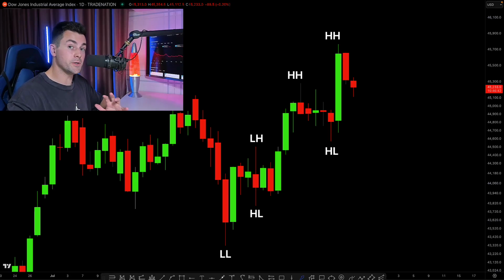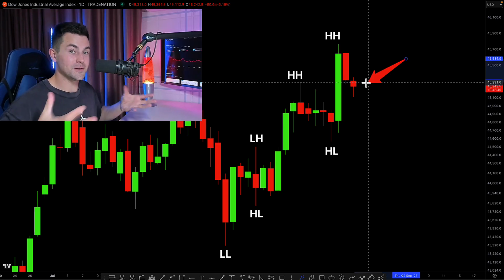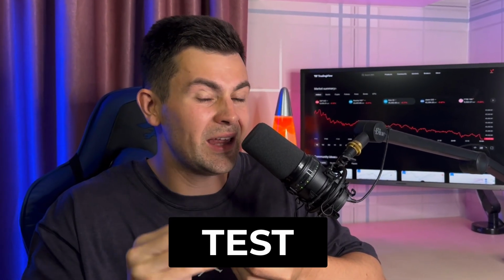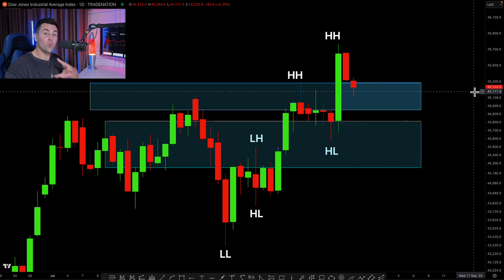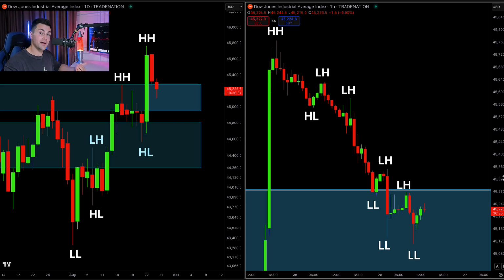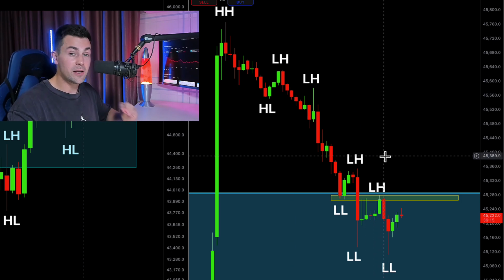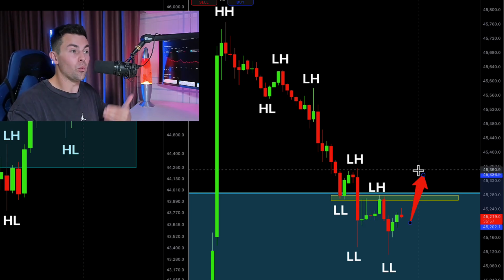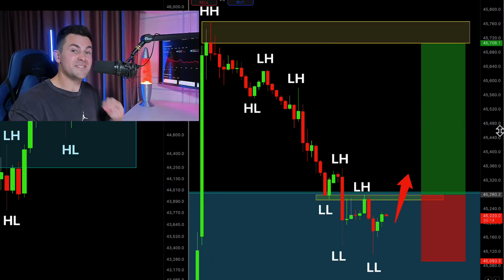How to Trade Dow Jones Index US30. Profitable Trend Following Trading Strategy Explained (SMC ICT)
How to trade US Indexes like a pro?
Learn a simple and profitable strategy for trading US30, NAS100, US500 Indexes.
Get a complete guide for trend following trading Dow Jones, NASDAQ and S&P500.
Discover the best strategy to buy on dips after a pullback.
Examine how to combine technical analysis: price action, top-down multiple time frame analysis, chart patterns and simple smc ict principles to spot accurate entry signals.
Study useful tips for beginners in intraday day & swing trading Indexes during New York session.

00:00 - Best Strategy
00:18 - Step 1
01:16 - Step 2
02:59 - Step 3
03:13 - Step 4
05:23 - Trade Example
06:04 - Trade with Trend